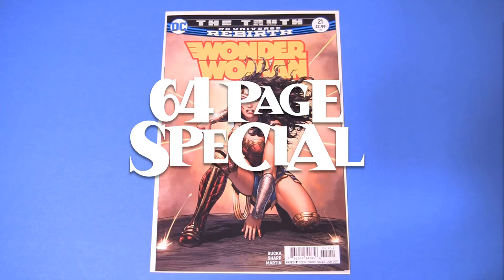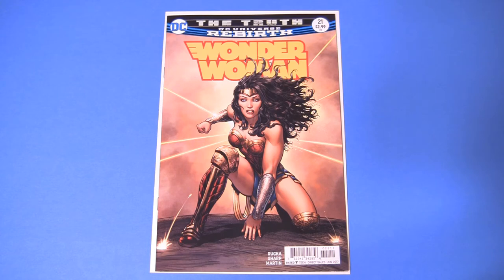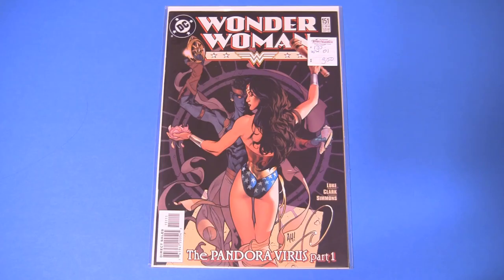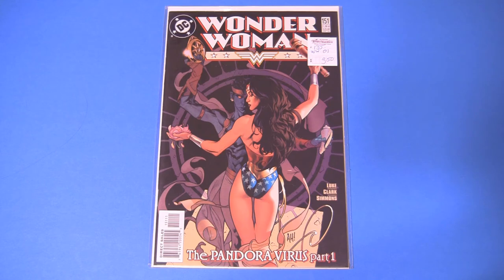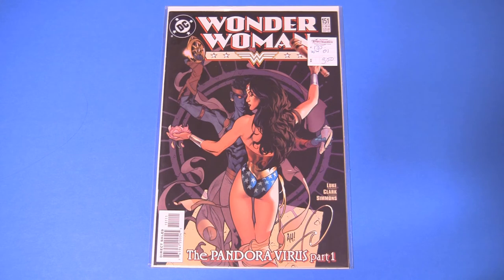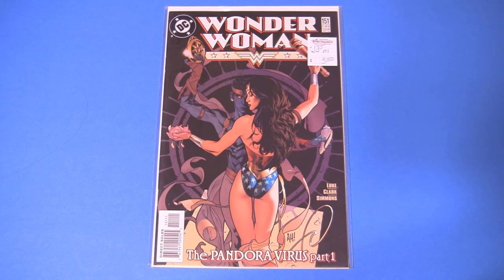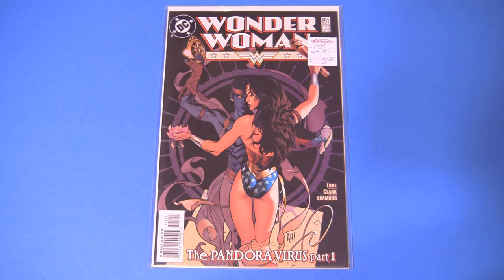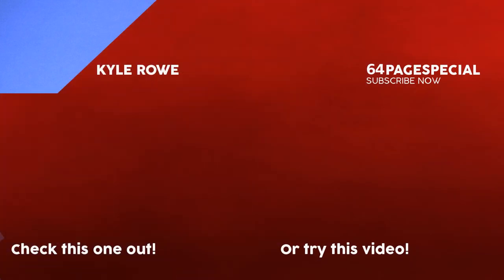COVER OF THE YEAR 2017 TAG! I should've mentioned Gore Vidal at the end, too!